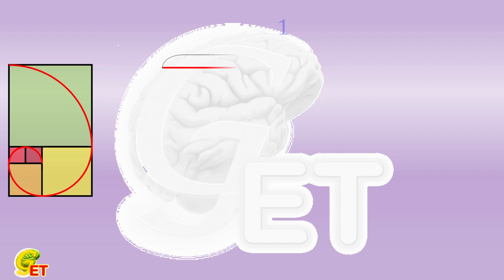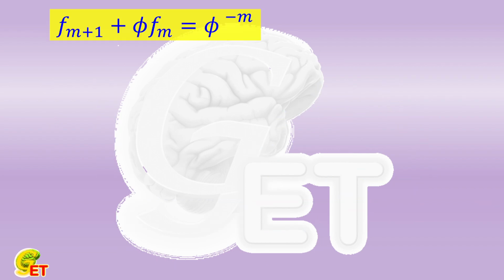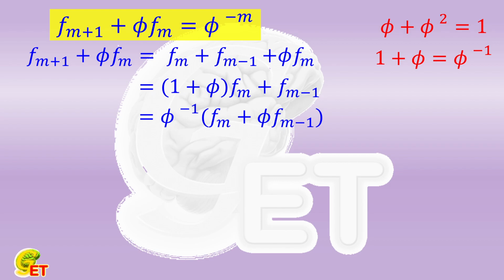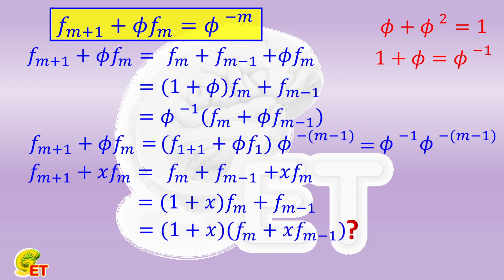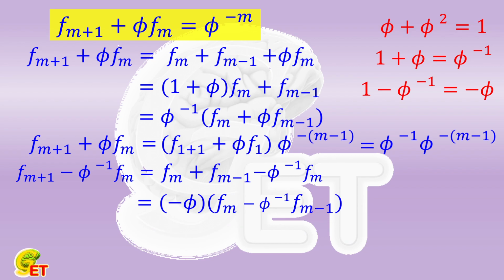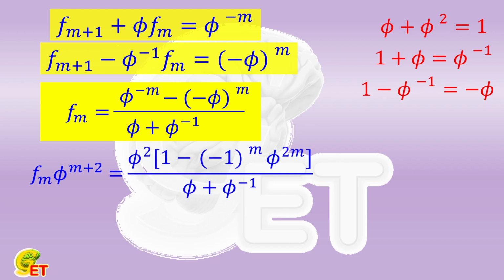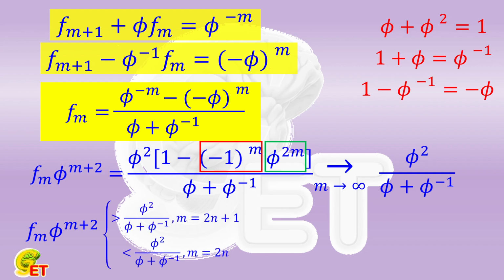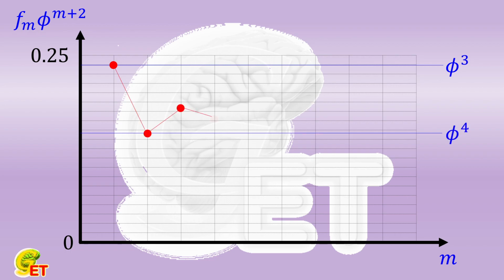Fibonacci Sequence and Golden Ratio in a row (sequel) - general formula.【Fun Math, 9th grade – 30】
From the topic we discussed on last Friday to the general formula for the Fibonacci sequence.